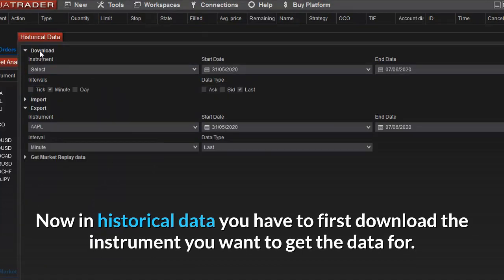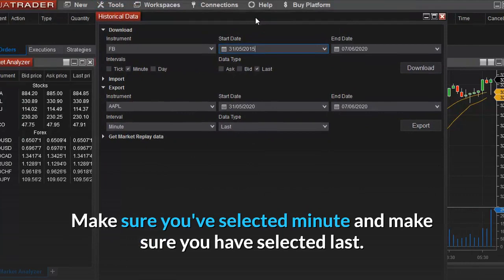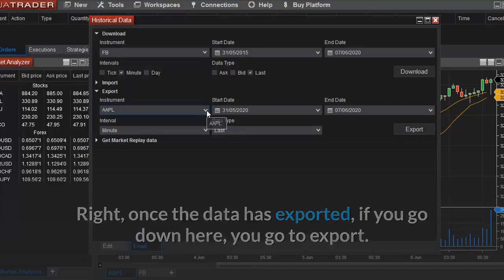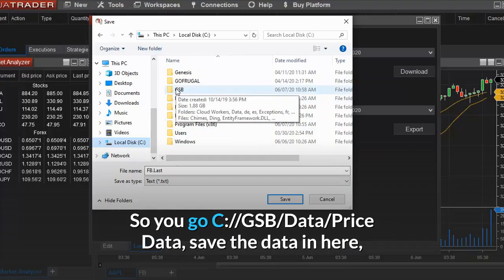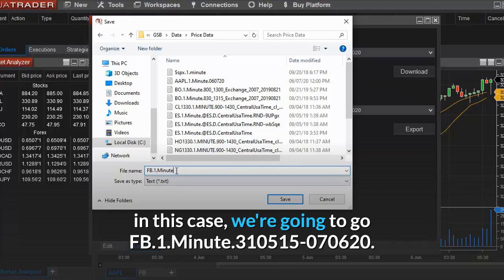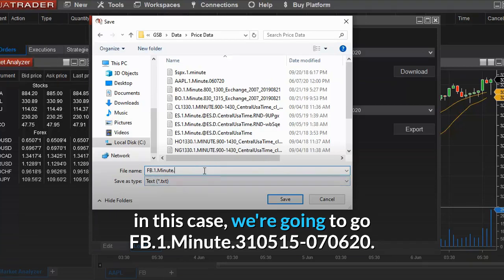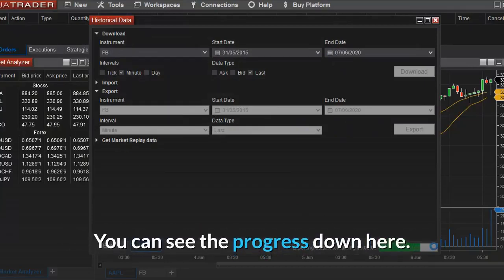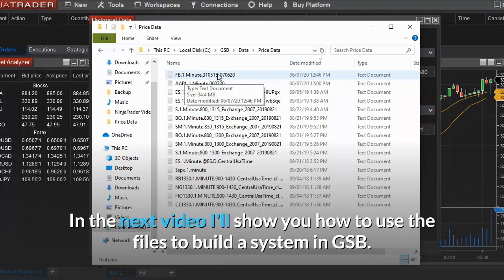NinjaTrader Export Data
Futures Risk Disclosure

Trading in futures, forex and options is not suitable for many members of the public. You should carefully consider whether trading is appropriate for you in light of your experience, objectives, financial resources and other relevant circumstances.

The risk of loss in trading commodity futures contracts and foreign currency can be substantial. You should, therefore, carefully consider whether such trading is suitable for you in light of your circumstances and financial resources. You should be aware of the following points:You may sustain a total loss of the funds that you deposit with your broker to establish or maintain a position in the commodity futures market or foreign exchange market, and you may incur losses beyond these amounts. If the market moves against your position, you may be called upon by your broker to deposit a substantial amount of additional margin funds, on short notice, in order to maintain your position. If you do not provide the required funds within the time required by your broker, your position may be liquidated at a loss, and you will be liable for any resulting deficit in your account.

ALL OF THE POINTS NOTED ABOVE APPLY TO ALL FUTURES AND FOREX TRADING WHETHER FOREIGN OR DOMESTIC. IN ADDITION, IF YOU ARE CONTEMPLATING TRADING FOREIGN FUTURES OR OPTIONS CONTRACTS, YOU SHOULD BE AWARE OF THE FOLLOWING ADDITIONAL RISKS:

Foreign futures transactions involve executing and clearing trades on a foreign exchange. This is the case even if the foreign exchange is formally “linked” to a domestic exchange, whereby a trade executed on one exchange liquidates or establishes a position on the other exchange. No domestic organization regulates the activities of a foreign exchange, including the execution, delivery, and clearing of transactions on such an exchange, and no domestic regulator has the power to compel enforcement of the rules of the foreign exchange or the laws of the foreign country. Moreover, such laws or regulations will vary depending on the foreign country in which the transaction occurs. For these reasons, customers who trade on foreign exchanges may not be afforded certain of the protections which apply to domestic transactions, including the right to use domestic alternative dispute resolution procedures. In particular, funds received from customers to margin foreign futures transactions may not be provided the same protections as funds received to margin futures transactions on domestic exchanges. Before you trade, you should familiarize yourself with the foreign rules which will apply to your particular transaction.Finally, you should be aware that the price of any foreign futures or option contract and, therefore, the potential profit and loss resulting therefrom, may be affected by any fluctuation in the foreign exchange rate between the time the order is placed and the foreign futures contract is liquidated or the foreign option contract is liquidated or exercised.THIS BRIEF STATEMENT CANNOT, OF COURSE, DISCLOSE ALL THE RISKS AND OTHER ASPECTS OF THE COMMODITY AND FOREIGN CURRENCY MARKETS.

PAST PERFORMANCE IS NOT NECESSARILY INDICATIVE OF FUTURE RESULTS. Learn how to export data from NinjaTrader for use in GSB.